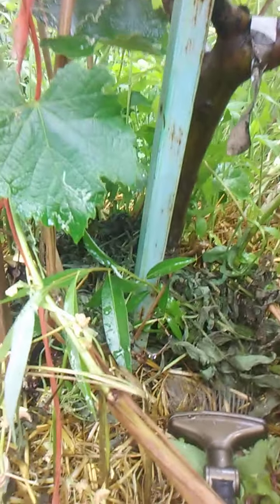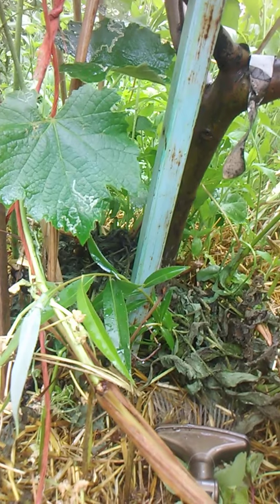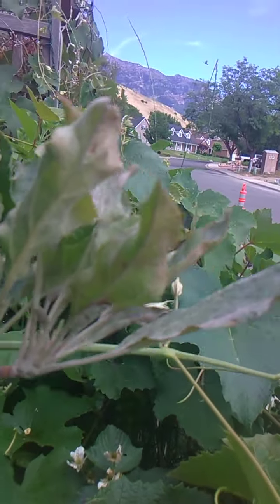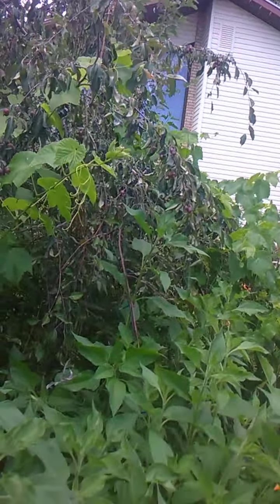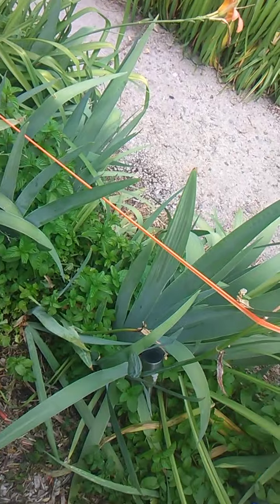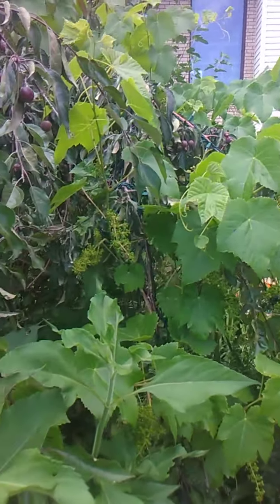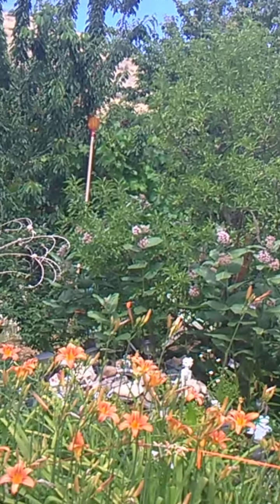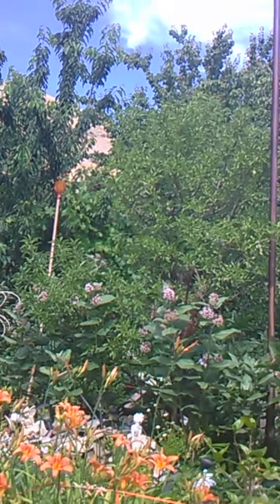June 24, 2020